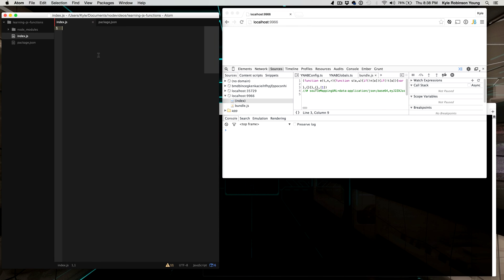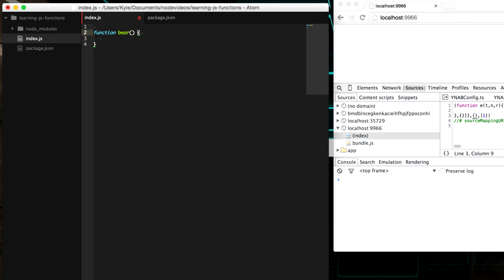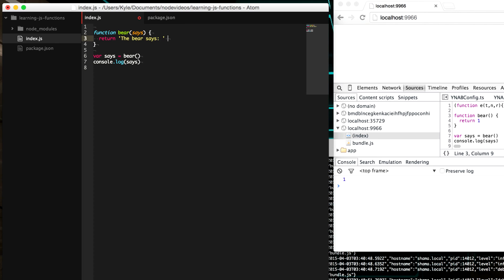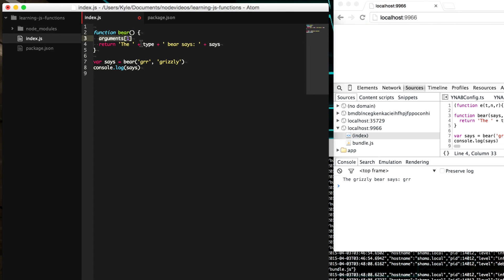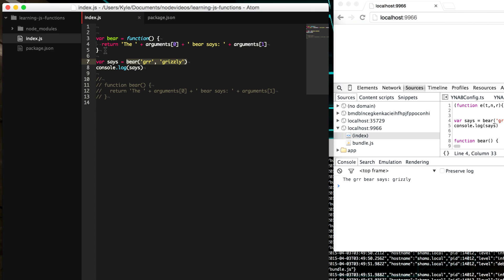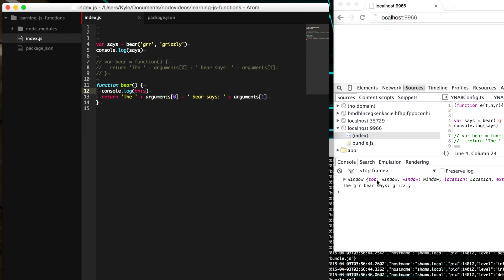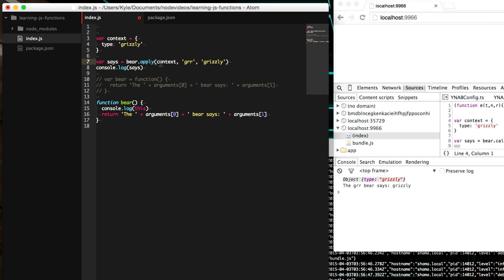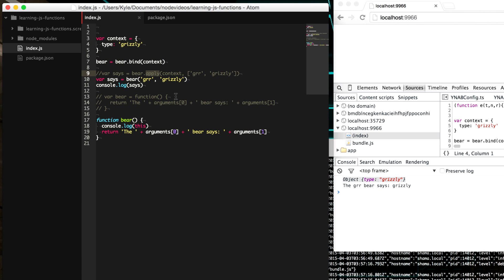Learning JavaScript Functions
Learn all about JavaScript functions.